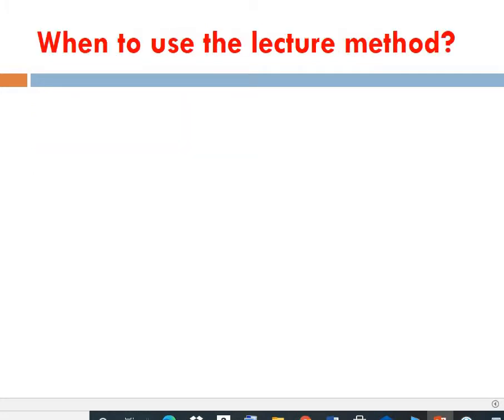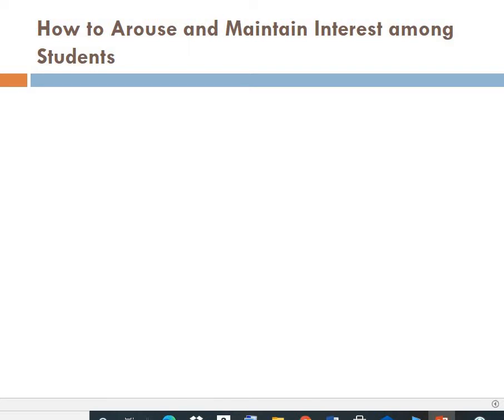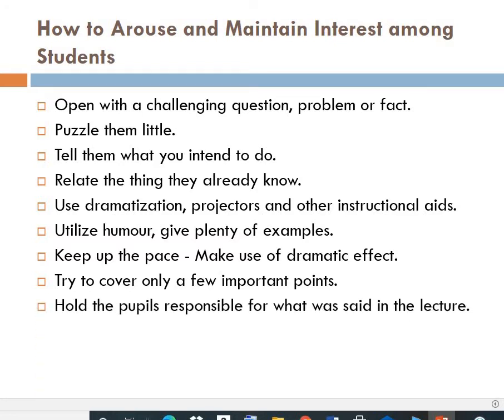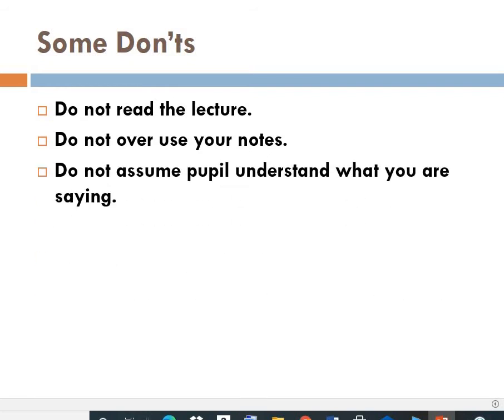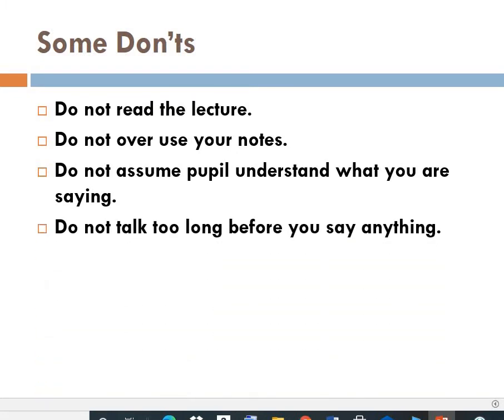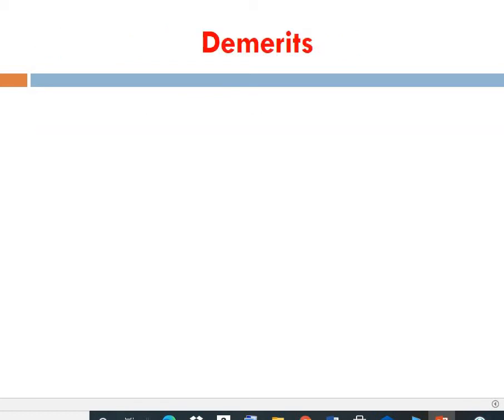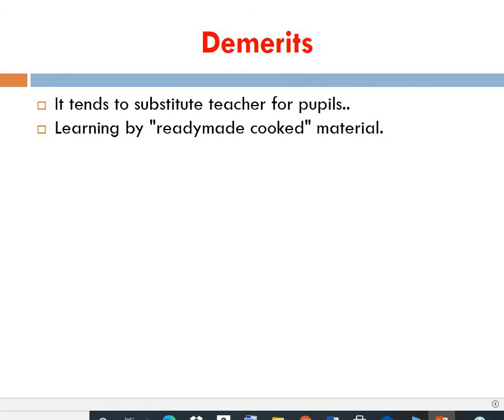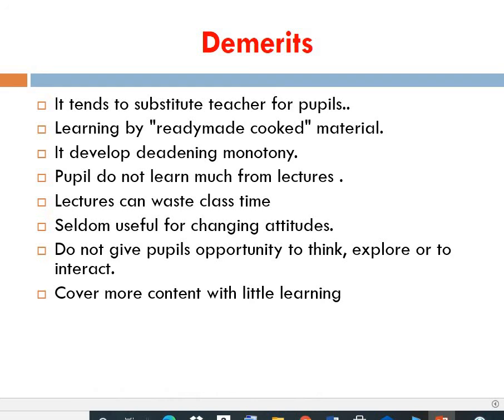Module 1 Lecture Method